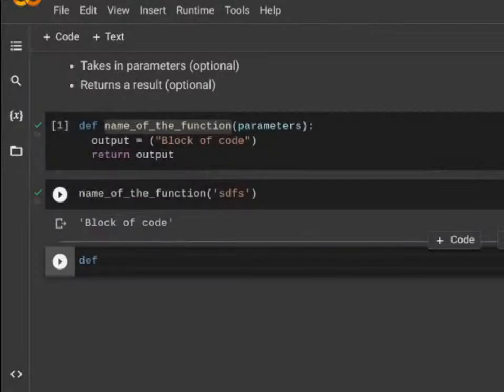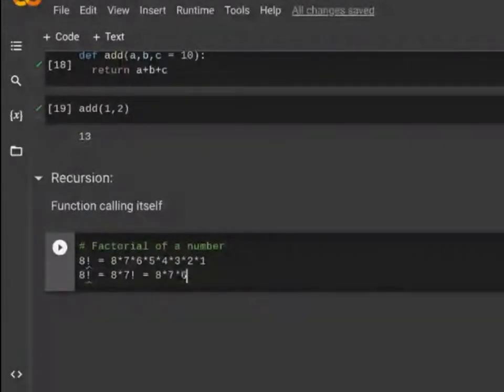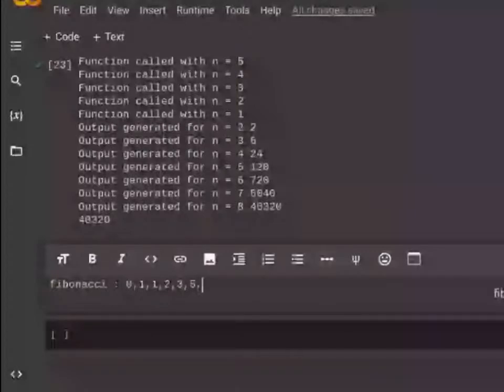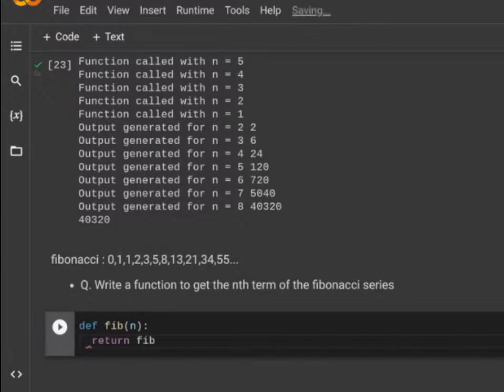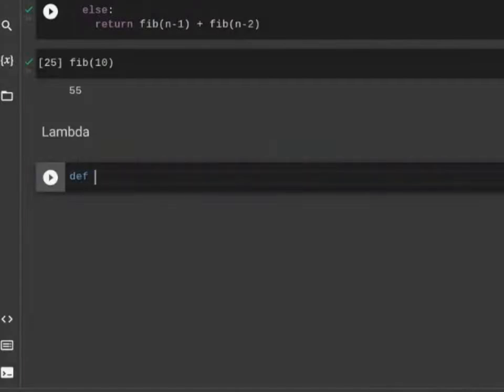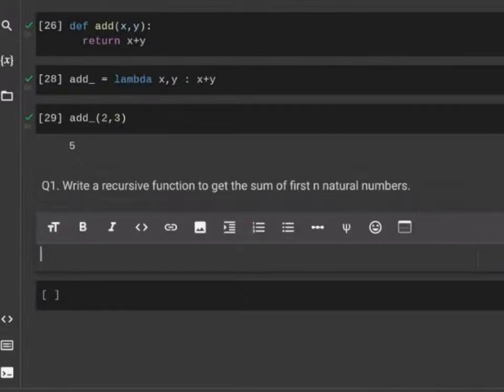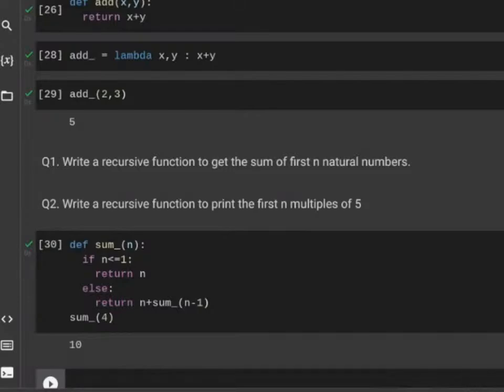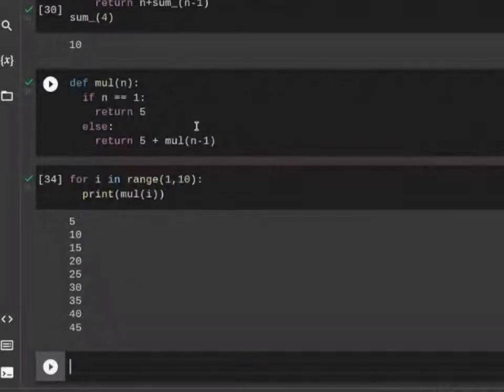Functions in Python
In this lecture you will learn Functions in Python.

Dr. Abhishek Thakur, who holds a Ph.D. (ECE) from Thapar University, Patiala. He has also done AI and IoT internships from IIT, Kanpur; AI, ML and DL Workshops from IIT Roorkee and IIT Mandi; Master in Machine Learning from Edureka and Intellipaat; MBA (IT) from Symbiosis.